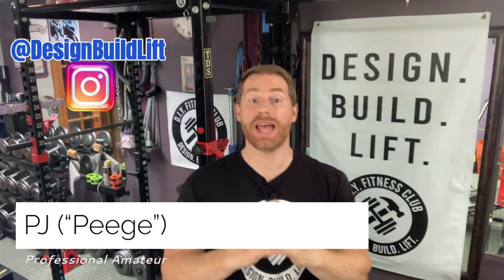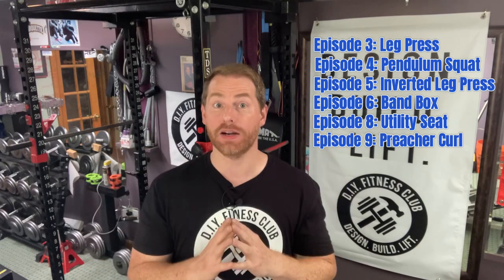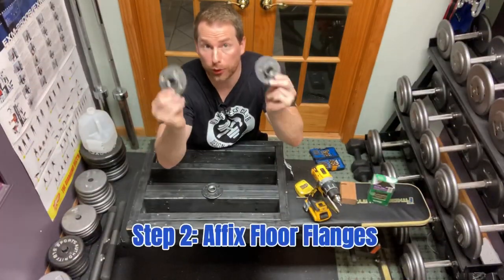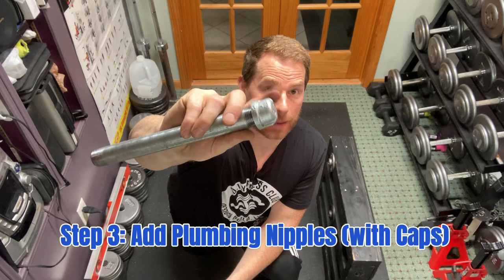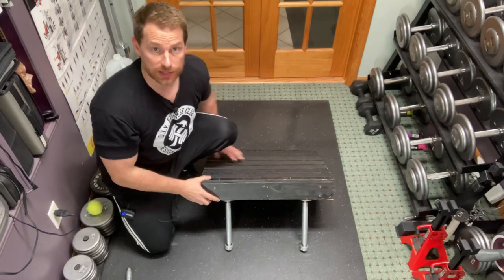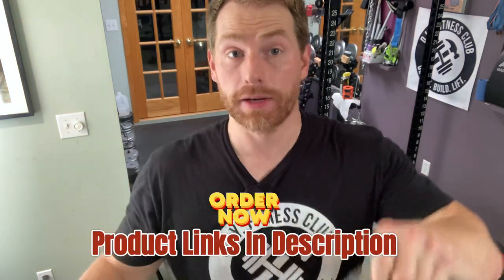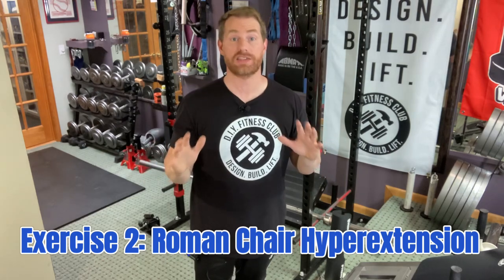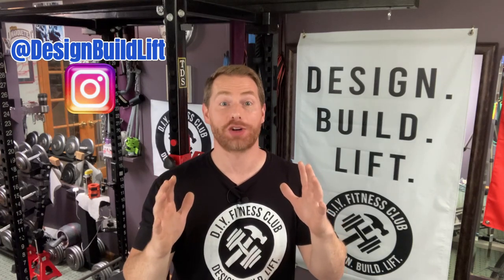Omega Arms: Episode 10 - DIY Adjustable Slant Board (and Squat Wedge)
• 📖 DESCRIPTION: In this video, the 10th installment of the Omega Arms Series,  I present the Step-by-Step DIY Tutorial how to build the DIY Adjustable Slant Board using the Omega Arms Foot Plate that we built back in Episode 3 of the Omega Arms Series!
This ADJUSTABLE slant board will offer a variety of exercises - including many exercises that traditional slant boards do not offer due to its wider base and more rugged design (e.g. Squat Wedge, T Bar Row Foot Plate, etc.).

To learn more about all of the exercises that the Omega Arms can provide - watch Episode 1 of the series.

🛍 🛒SHOPPING LIST WHEN SHOPPING, PLEASE CLICK FIRST TO SUPPORT THE CHANNEL: By shopping via any of these links, I get paid a small commission which helps support the Club’s costs such as Web Hosting the website.

💪SUBSTITUTES:
• Slant Board Guy Slant Board
• Adjustable Slant Board

🏋️GYM GEAR:
• Power Rack

👽MISCELLANEOUS:
• Anti-Slip Tape
• “Easy Grip SHELF LINER
• 3 Ton Jack Stands (2 Pack)

🪚TOOLS:
• DEWALT COMBO PACK: Drill DCD791 & Impact Driver DCF887
• Drill Bit set
• Digital Angle Finder
• Johnson Angle Finder

🔩FASTENERS:
• SPAX 10* 3” Construction Screws

🪠PLUMBING:
• 3 / 4” Floor Flange
• 3 /4” x Nipple Cap
• 3/ 4" Nipple Variety pack
• 3 /4” x Nipple Coupler
• 3 /4” x 2” Long Nipple
• 3 /4” x 2.5” Long Nipple
• 3 /4” x 3” Long Nipple
• 3 /4” x 4” Long Nipple
• 3 /4” x 5” Long Nipple
• 3 /4” x 6” Long Nipple
• 3 /4” x 8” Long Nipple
• 3 /4” x 10” Long Nipple
• 3 /4” x 12” Long Nipple
• 1 / 2 “ Floor Flange
• 1 /2” x 24” Long Nipple
• PIPE, 1” Schedule 40 PVC
• PIPE, 1.25" Schedule 40 PVC
• PIPE, 1.5" Schedule 40 PVC
• PVC Pipe Cutter